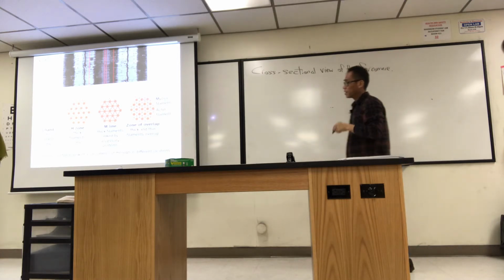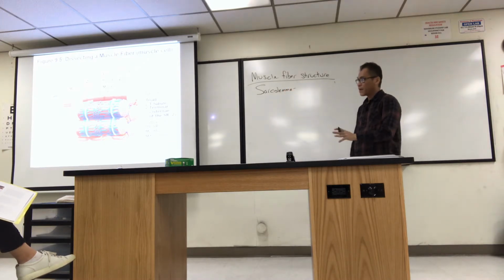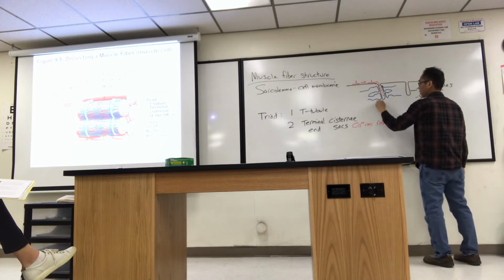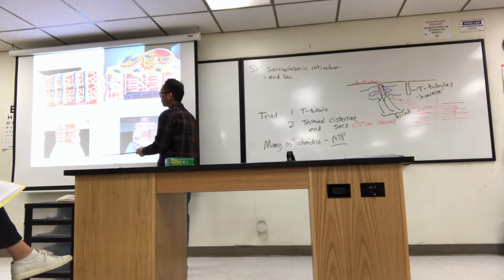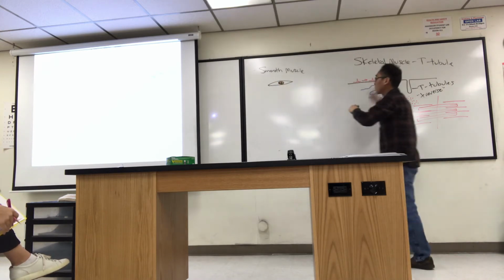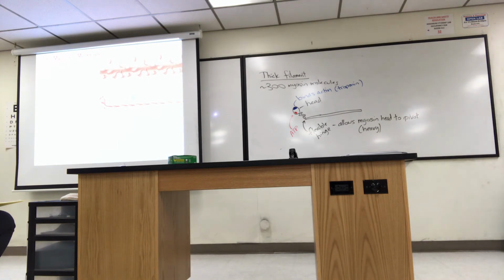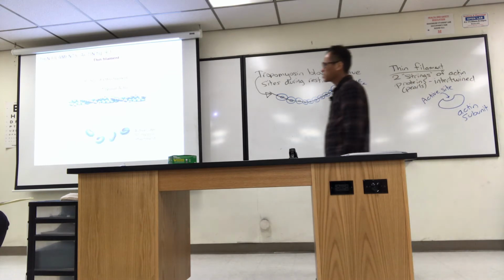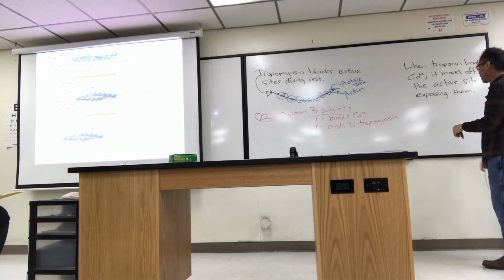BIOL430 SP20 lecture 10 part 2